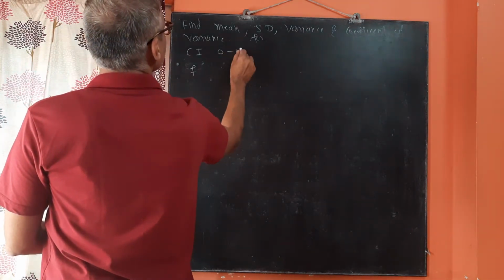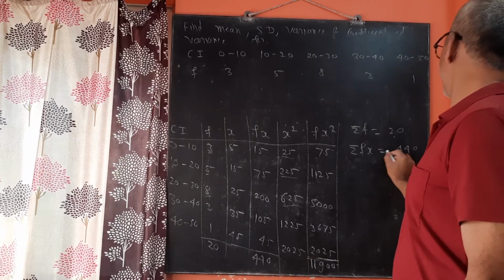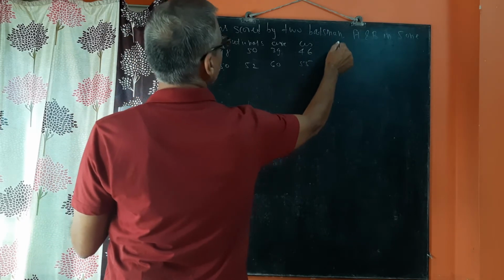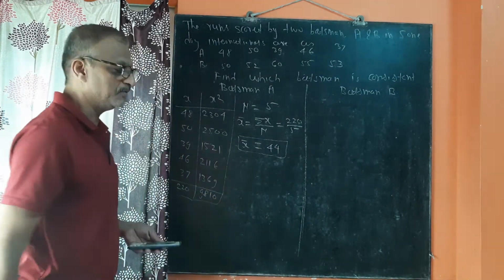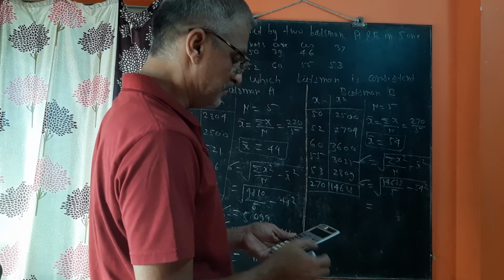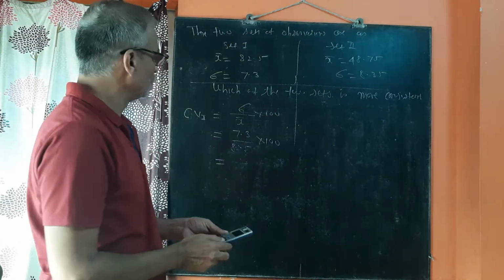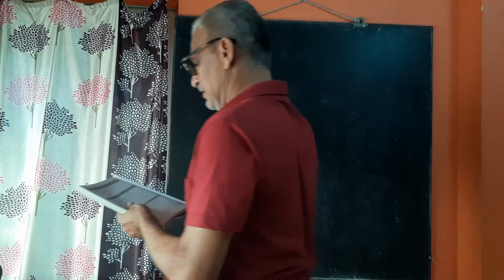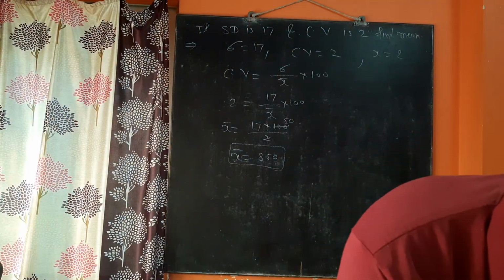Statistics part 5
For FY diploma engineering, Science, Commerce, Arts students
Diploma engineering,
# Statistics
# Measures of dispersion
# Variance and Coefficient of variance
# Standard deviation